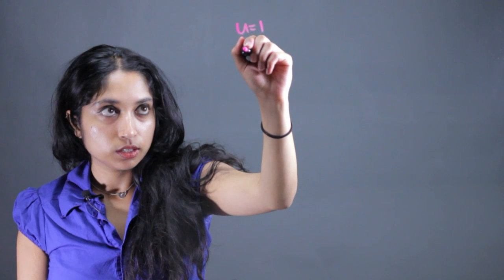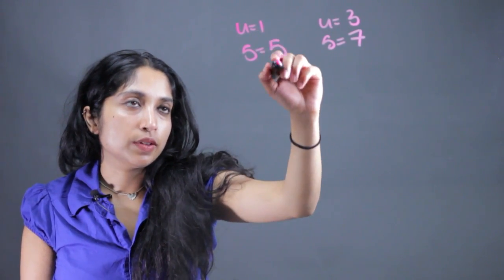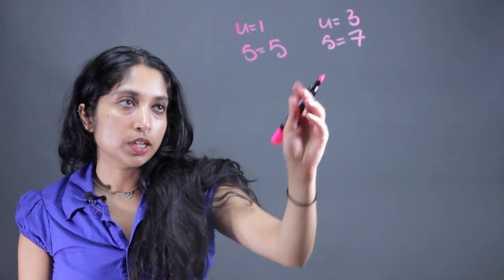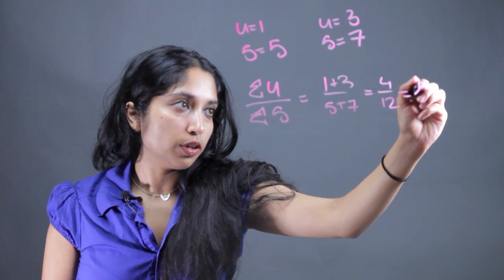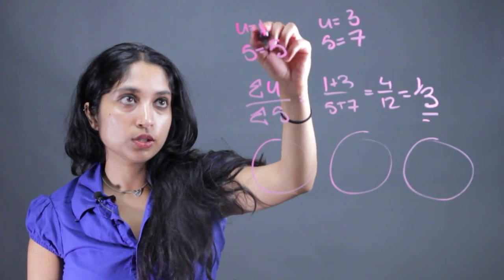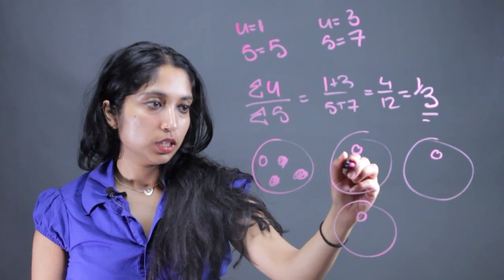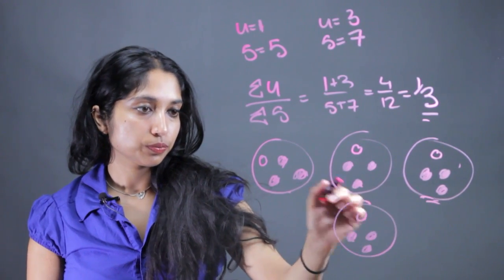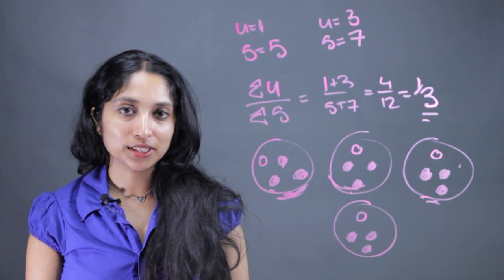Rearranging Shaded Counters to Get Equivalent Fractions : Fractions & Other Math Tips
Rearranging shaded counters to get equivalent fractions is a wonderful way to teach math that goes beyond just a pen and paper. Rearrange shaded counters to get equivalent fractions with help from a mathematics educator in this free video clip.